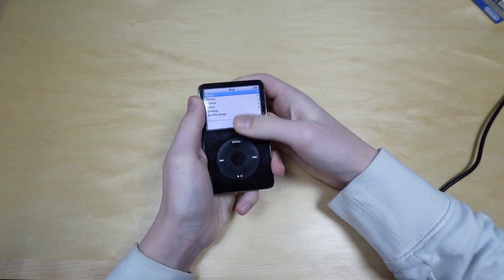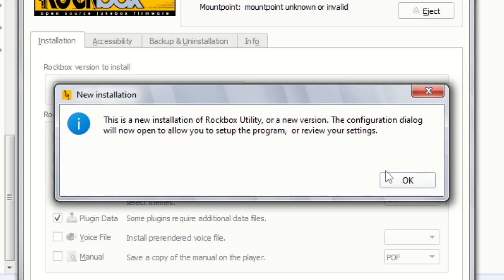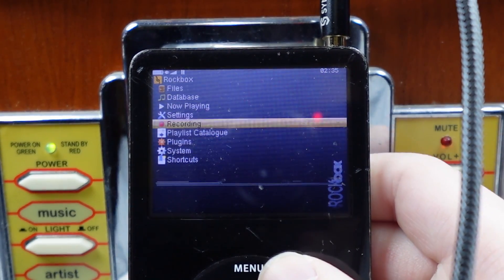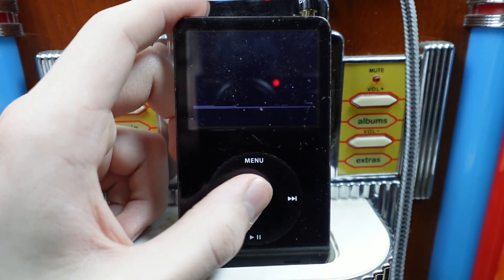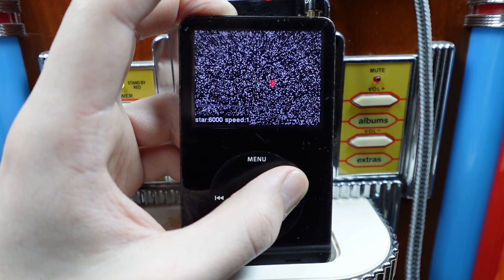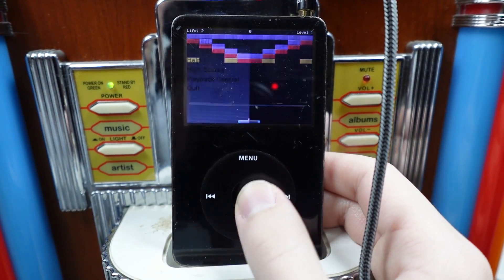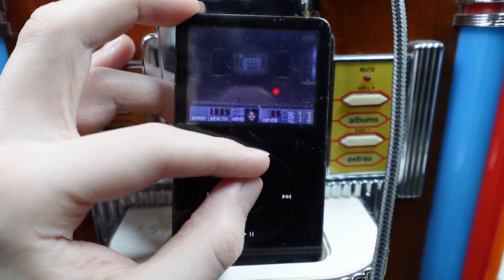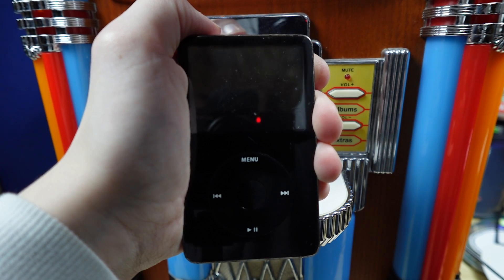Modding an iPod from 2005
Modding an iPod from 2005. It Runs Doom Now.